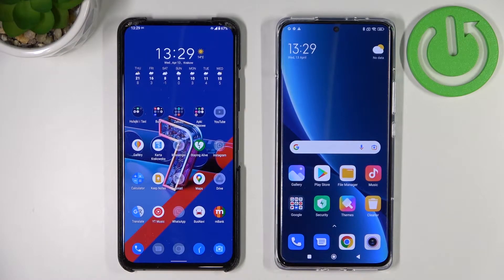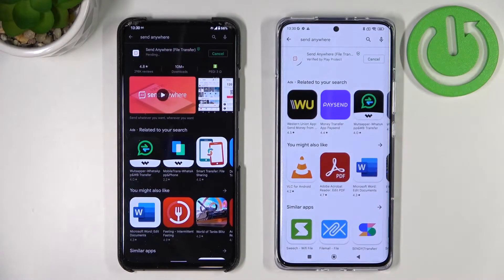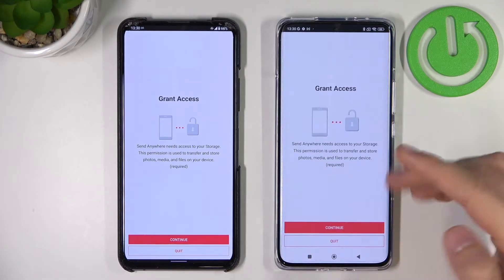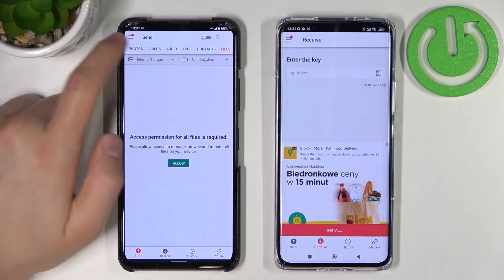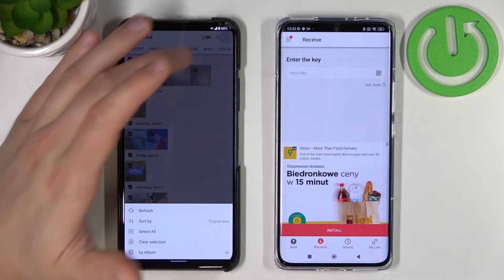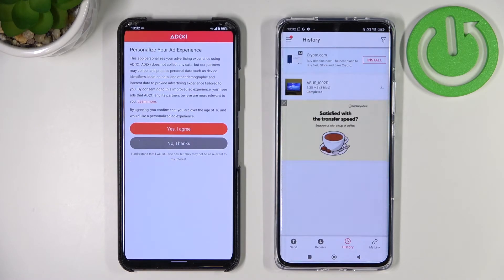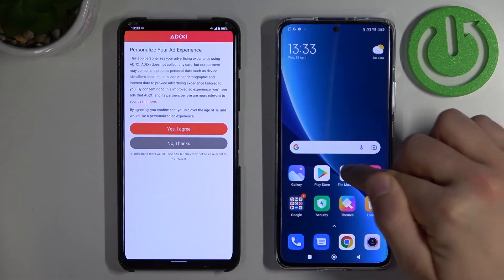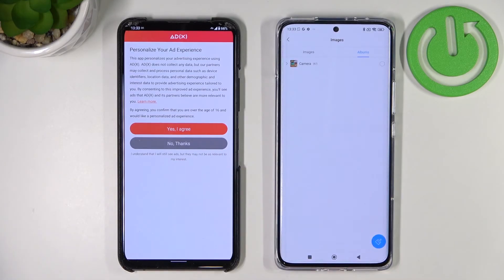How to Transfer Data from OLD Phone and the NEW Xiaomi 12 / 12 Pro / 12X / 12 Lite / 12 Ultra?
In this video tutorial, we will show you how to simply, quickly and efficiently transfer all data from any Android Smartphone to Xiaomi 12 series phones. We will use the free Send Anywhere app for this process, Play Store or App Gallery if you will be using a phone from Huawei without Google Services. With this app you will send data such as photos, videos, contacts, documents, music, app. Note that you must be connected to the same WiFi network on both devices to correctly exchange the marked data between them. Once the data is transferred, it will be visible on the new phone as well as the old one, so you don't have to worry about your data disappearing in the process of sending.

How to Transfer Files from Android to Xiaomi 12? How to Move Data from Samsung to Xiaomi 12x? How to Copy Data from Realme to Xiaomi 12 Pro? How to Transfer Photos to Xiaomi 12 Lite? How to Copy Contacts from OPPO to Xiaomi 12 Ultra?